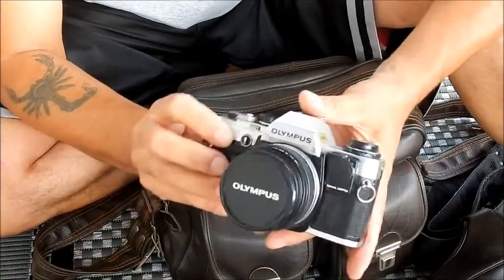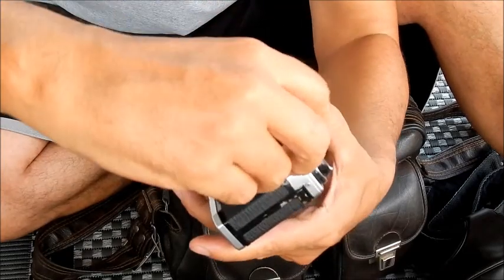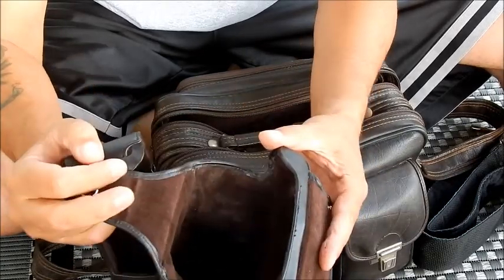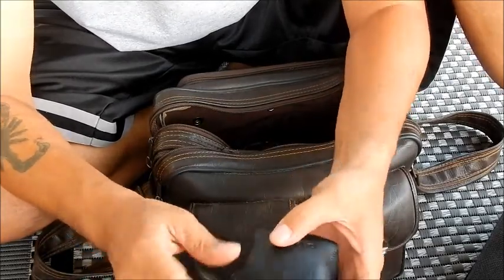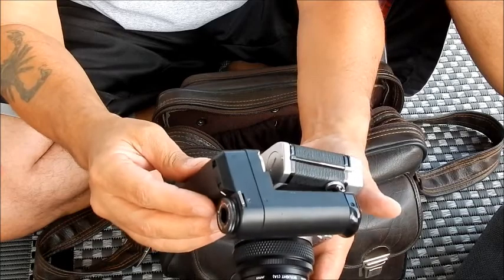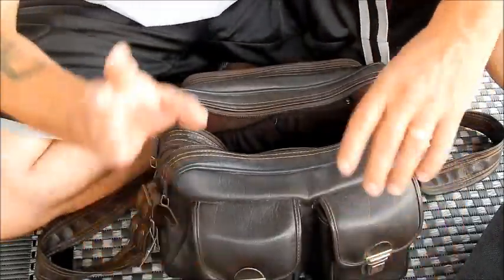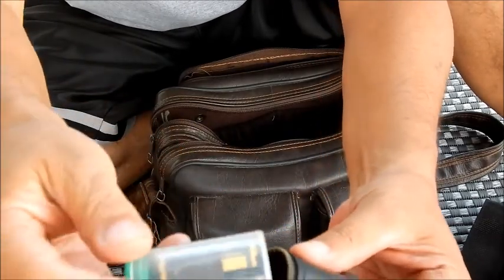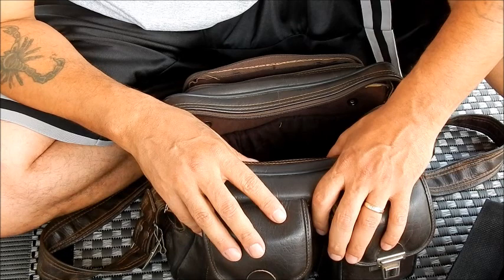Olympus OM 10 Great Auction Find!!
Just a short video showing an Olympus OM 10 and accessories that I got from an auction for $43. I forgot to mention that a screw on lens hood came along with the 28mm lens plus a mini cleaning kit.